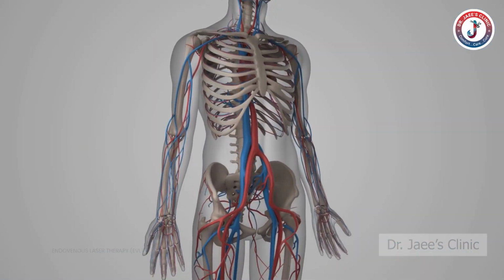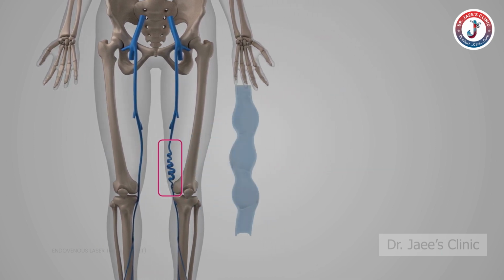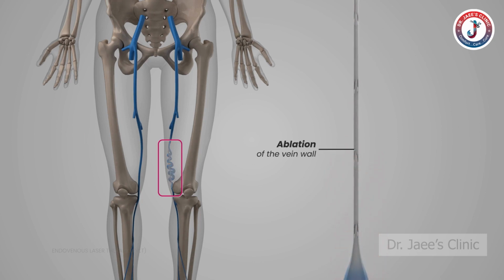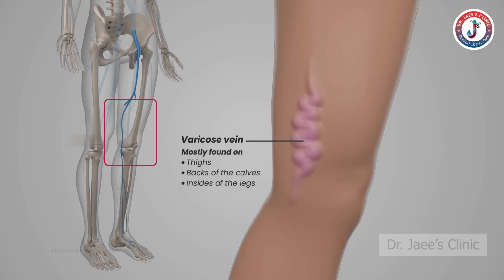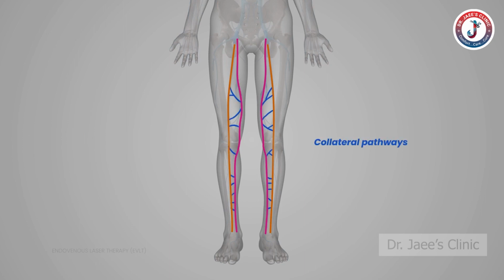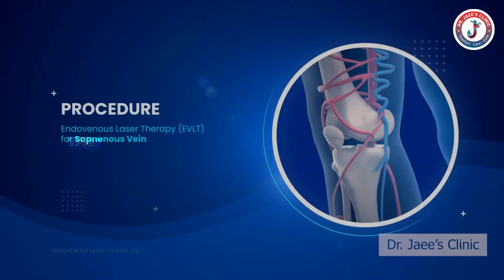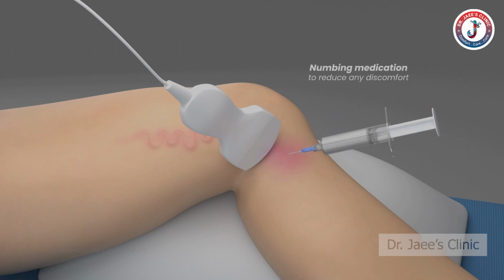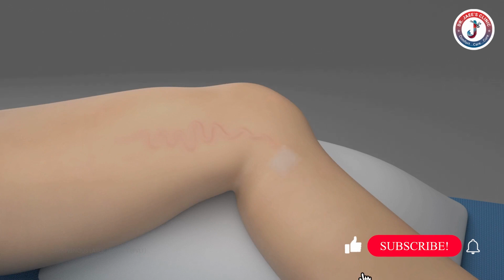Laser Varicose vein Treatment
Laser varicose vein treatment, also known as endovenous laser ablation or EVLA, is a minimally invasive medical procedure used to treat varicose veins. Varicose veins are enlarged, twisted veins that commonly appear in the legs and can cause discomfort and aesthetic concerns.

The procedure involves the following steps:

Pre-procedure assessment: Before the treatment, a medical professional will conduct a thorough evaluation, which may include ultrasound imaging, to assess the extent and severity of the varicose veins.

Anesthesia: Local anesthesia is administered to numb the area around the varicose veins, ensuring the patient's comfort during the procedure.

Laser fiber insertion: A thin laser fiber is inserted into the affected vein through a small incision. The fiber is guided into the vein using ultrasound or a special imaging technique.

Laser energy application: Once the fiber is correctly positioned within the vein, laser energy is delivered through the fiber, causing the vein to close and seal shut. This process is also known as ablation.

Compression and healing: After the procedure, the treated leg may be bandaged or wrapped with compression stockings to aid in healing and reduce swelling.

Follow-up: Patients are typically advised to walk regularly and avoid strenuous activities for a short period after the procedure. Follow-up appointments may be scheduled to monitor progress and ensure optimal results.

Benefits of laser varicose vein treatment include:

Minimally invasive: The procedure is less invasive than traditional vein stripping surgery and usually involves only a small incision.

Short recovery time: Patients often experience minimal downtime and can usually resume normal activities within a day or two.

High success rate: Laser ablation has shown to be effective in closing varicose veins, improving symptoms, and reducing the appearance of the veins.

Reduced risk of complications: Since it is a minimally invasive procedure, the risk of complications is generally lower compared to more invasive surgical methods.